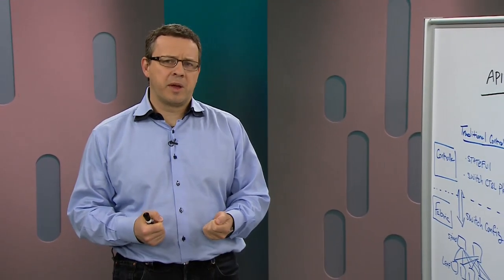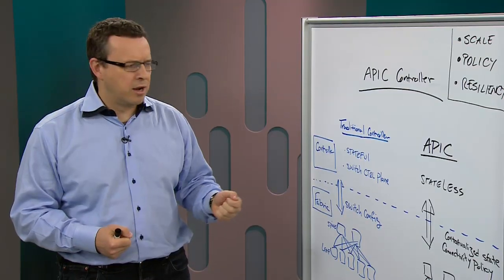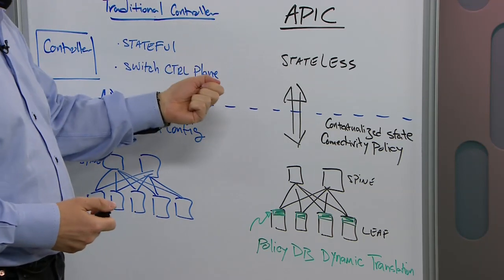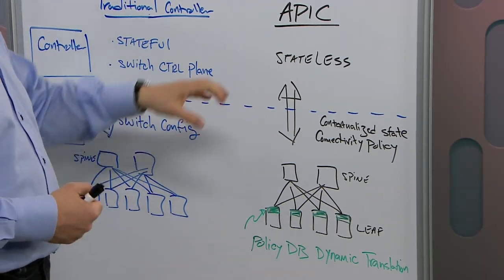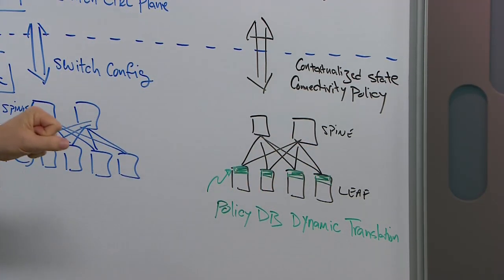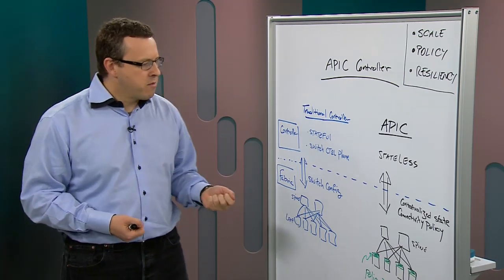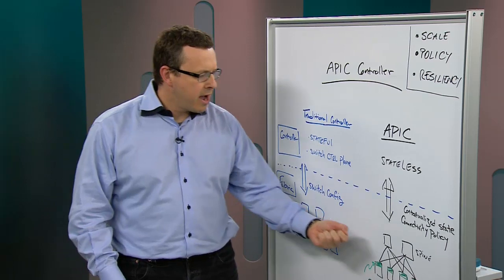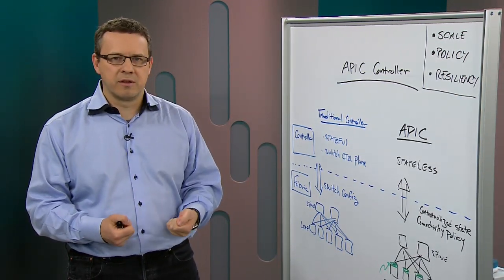What's Different About the Cisco APIC?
With more capabilities than typical SDN controllers, the Application Policy Infrastructure Controller helps deploy applications fast.